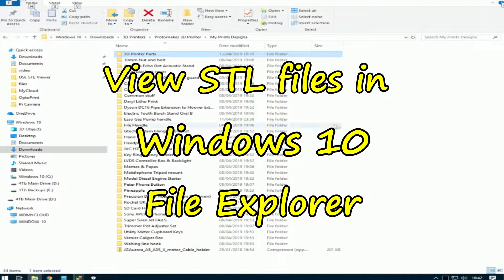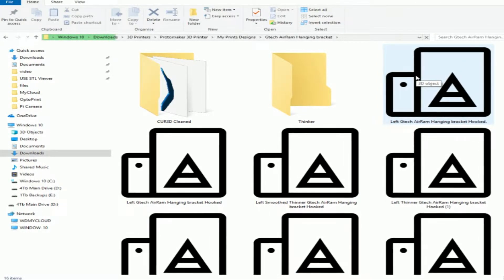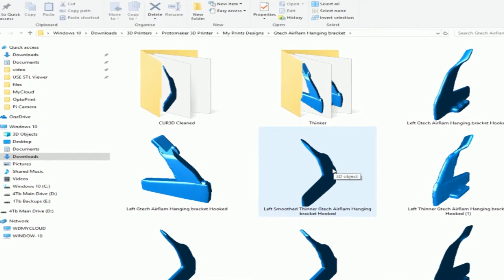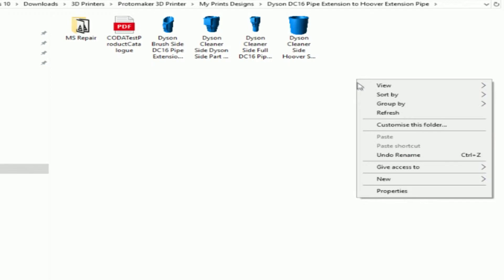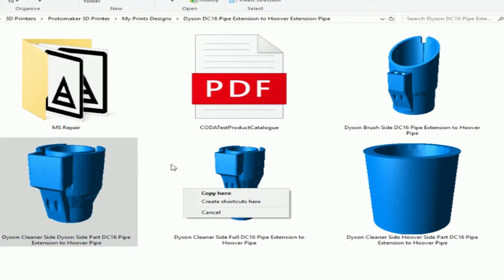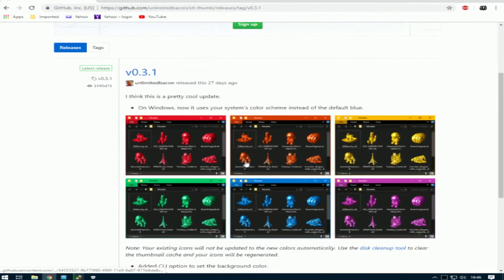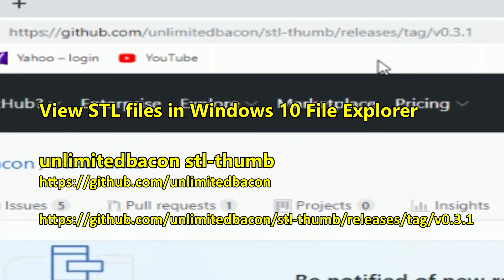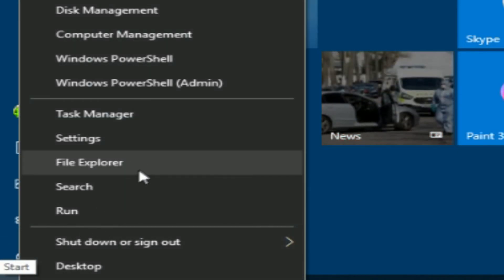View STL files in Windows 10 File Explorer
Download
STL-Thumb-Setup_0.3.1.exe
Double click on it, I think you may have to reboot the computer at first for it to show the STL files